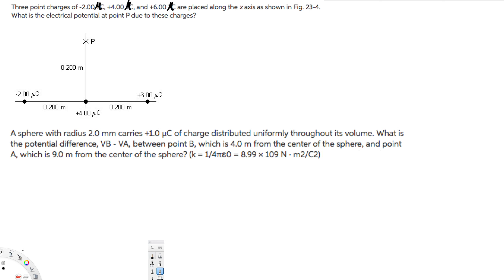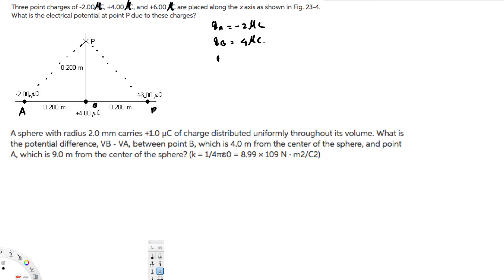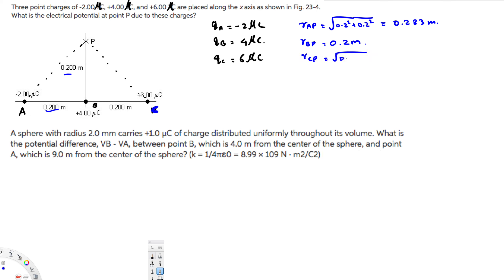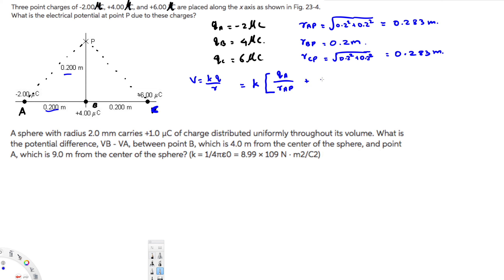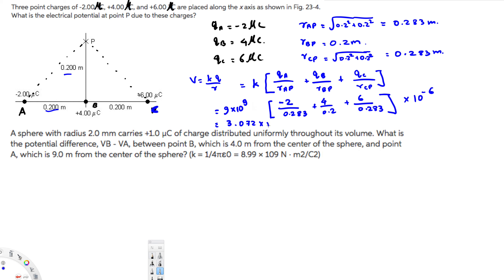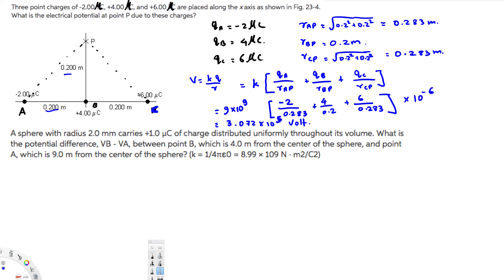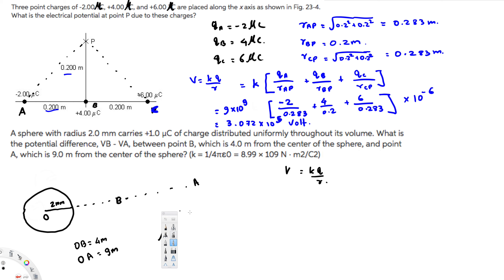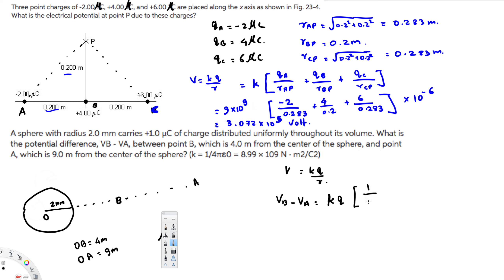Electric Potential - Example 2 - Physics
A sphere with radius 2.0 mm carries +1.0 µC of charge distributed uniformly throughout its volume. What is the potential difference, VB - VA, between point B, which is 4.0 m from the center of the sphere, and point A, which is 9.0 m from the center of the sphere? (k = 1/4πε0 = 8.99 × 109 N · m2/C2)

Three point charges, -2.00 μC, +4.00 μC, and +6.00 μC, are located along the x-axis as shown in the figure. What is the electric potential (relative to infinity) at point P due to these charges?